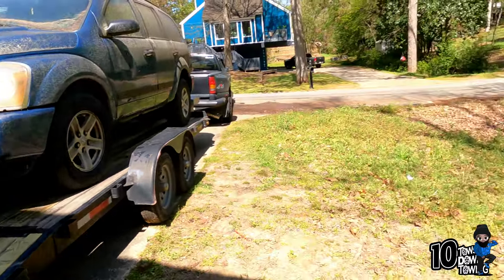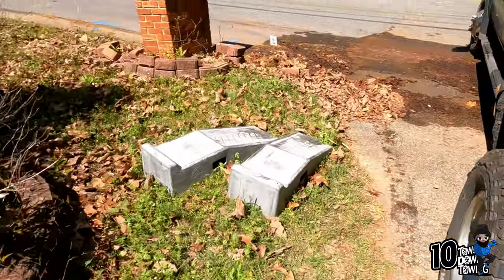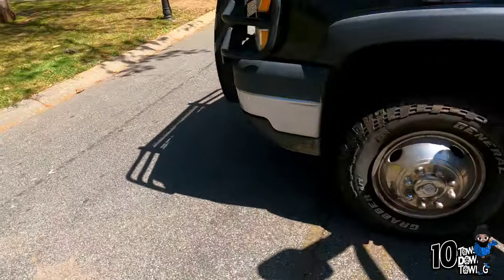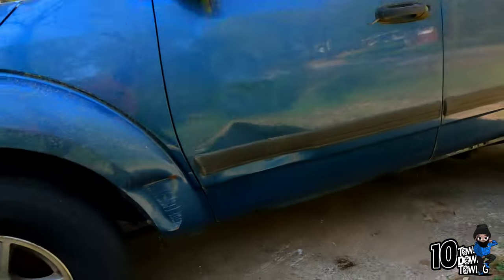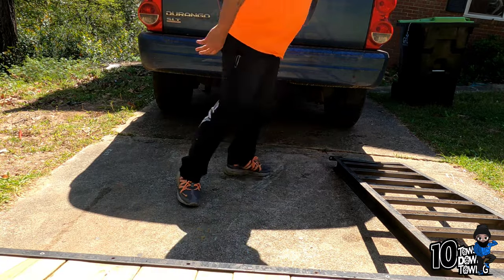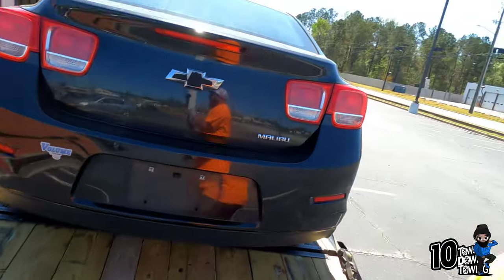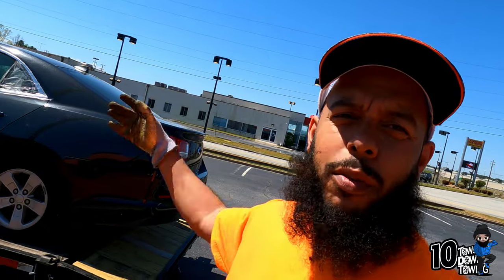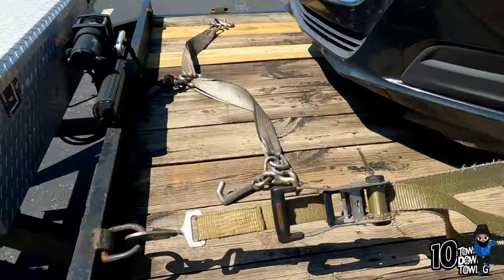Unloading up an incline? Check this trick out 😎